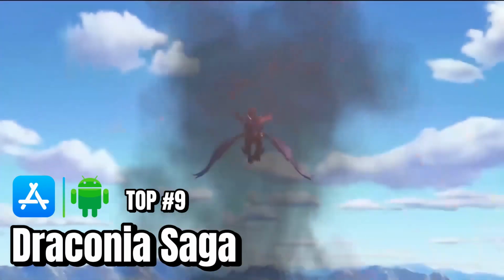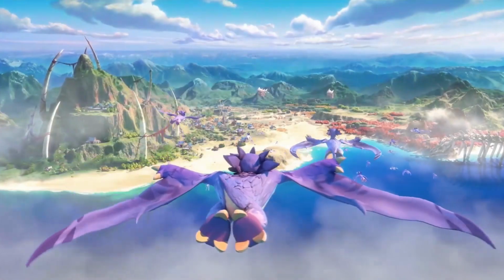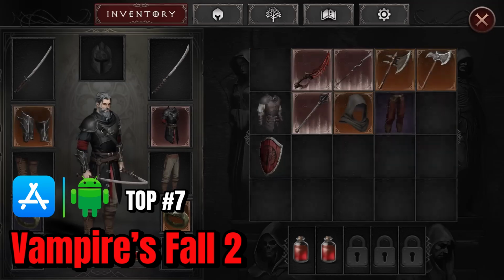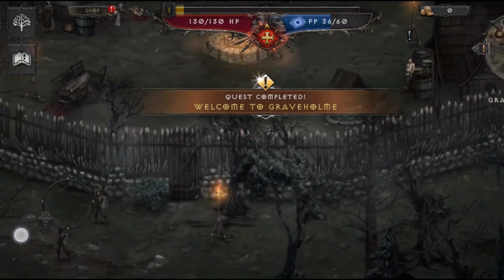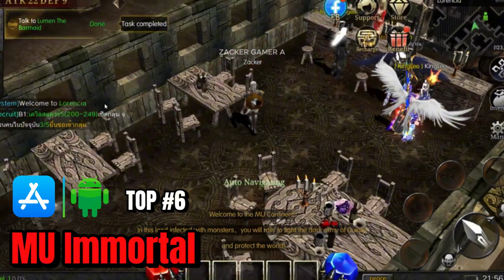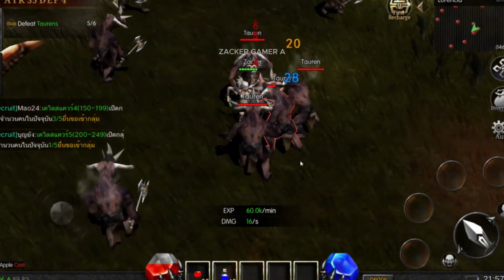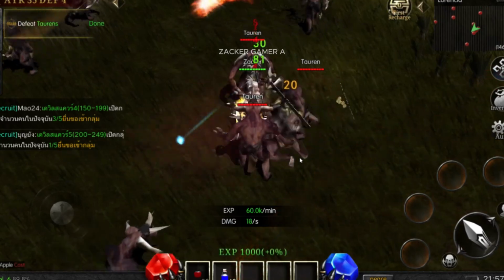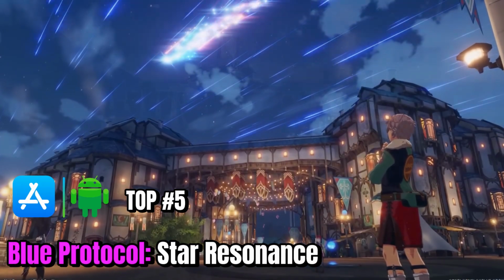Top 10 Best RPG/MMORPG Games for Android & iOS 2025 (Mobile MMORPG)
Still hunting for that perfect mobile MMORPG?
Yeah, me too. And while the one might not be out yet, I’ve got good news: after testing over 30 MMORPGs on mobile this year, I’ve narrowed it down to the Top 10 Best MMORPGs for Android & iOS in 2025 — and yes, they’re all available to download and play right now.
Some are fresh releases, others are hidden gems, and a few totally caught me off guard.
So if you’re tired of those lifeless, auto-play MMOs and want something fun, deep, and worth your time, this list is definitely for you.

00:00 - SUPER IMPORTANT

00:23 - 10 - Game of Thrones: Kingsroad

01:15 - 9 - Draconia Saga

01:56 - 8 - Ragnarok X: Next Generation

02:34 - 7 - Vampire’s Fall 2

03:18 - 6 - MU Immortal

04:07 - 5 - Blue Protocol: Star Resonance

04:46 - 4 - Crystal of Atlan

05:37- 3 - Black Desert Mobile

06:21 - 2 - Flame of Valhalla

07:00 - Bonus - Odin Valhalla Rising

07:47 - 1- Undecember